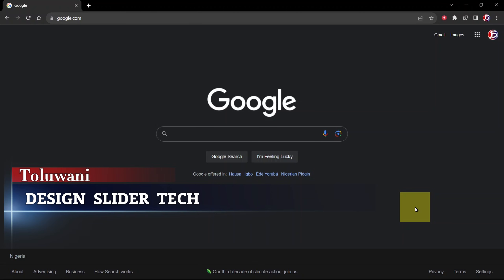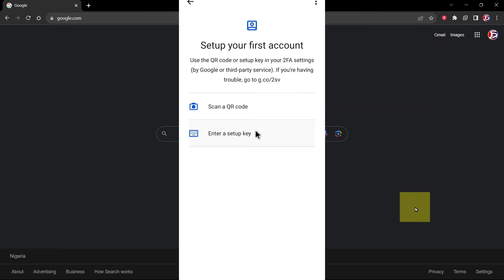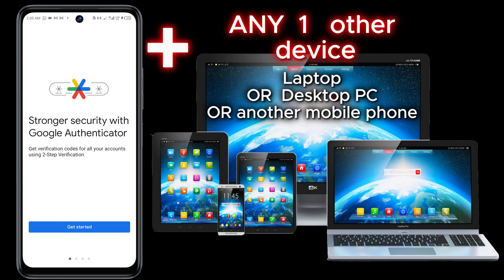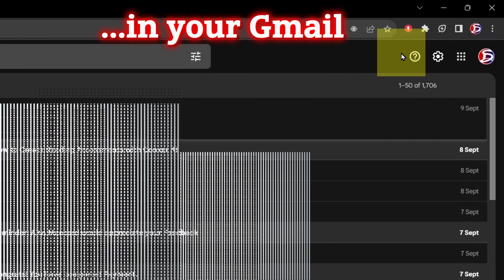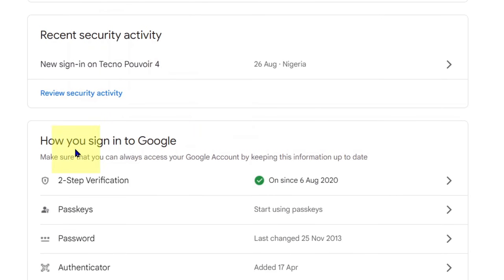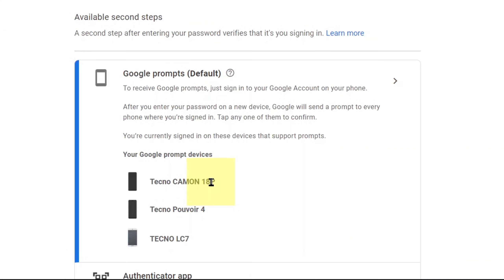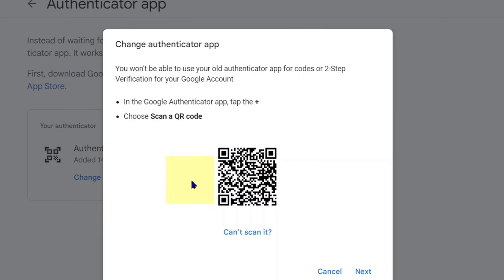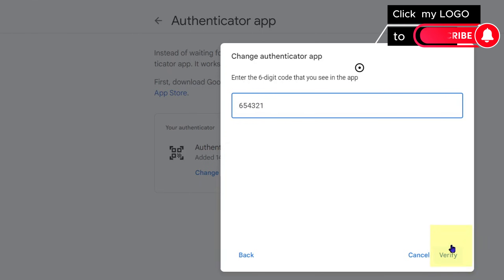NEW: Recover Google Authenticator, How to Restore Google Authenticator Codes, Authenticator Recovery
Showing the quick steps to recover your Google authenticator  account and codes when you change your mobile phones
•• This video will guide you through the process of recovering your Google Authenticator codes.
•• Restore Google authenticator accounts and codes after you lose your phones and in a new mobile phone
•• 2 Step verification recovery
•• 2 FA Key recovery
Watch now and get back to secure your accounts.
👉 Use the THANKS button on the video 🙏